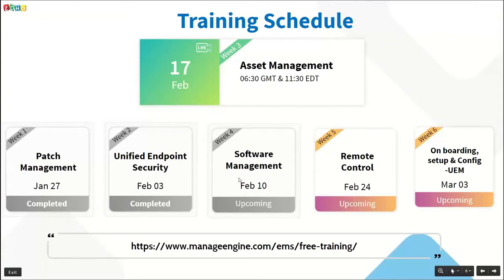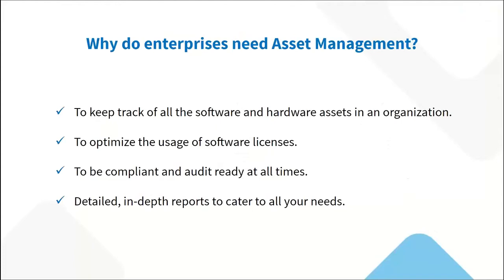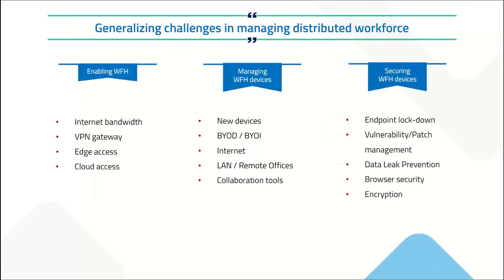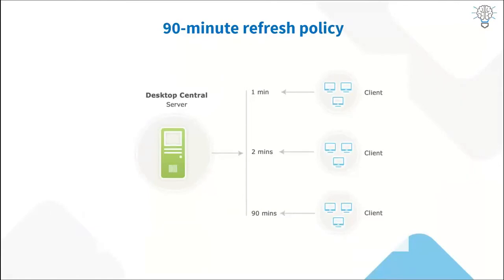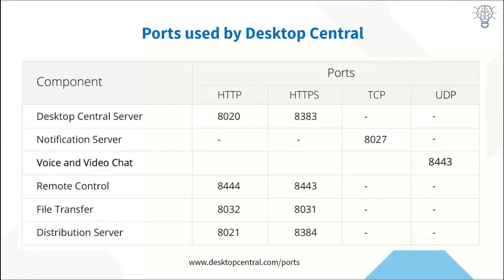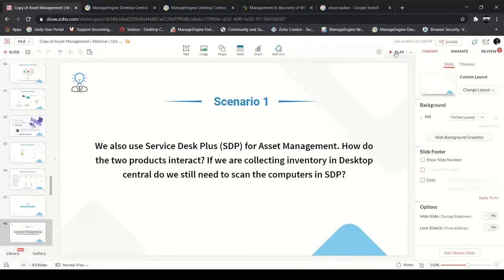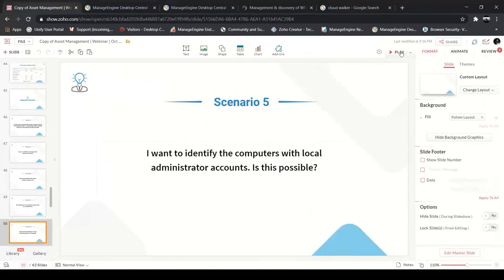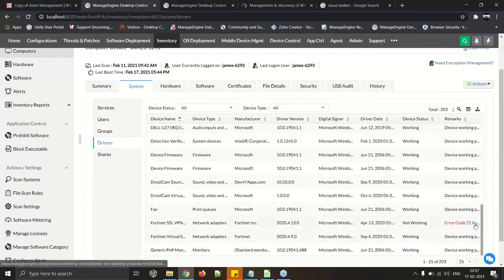Desktop Central Asset Management